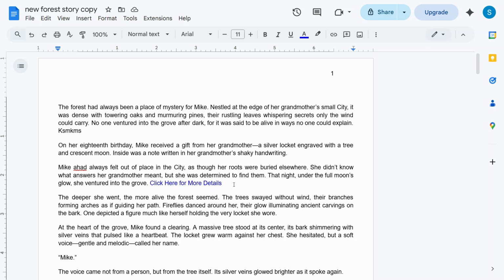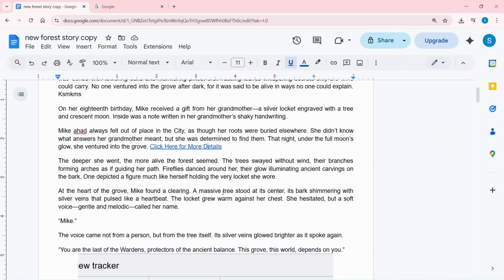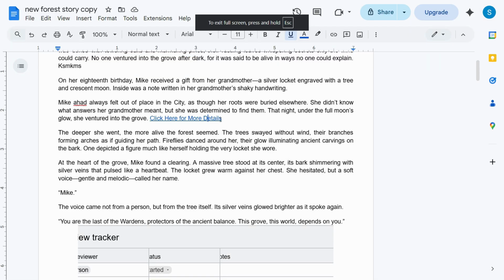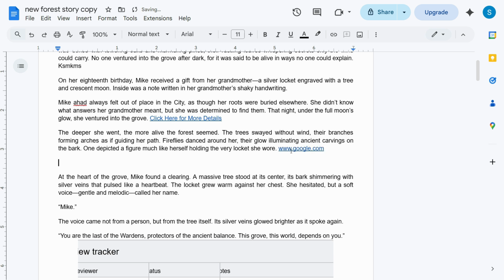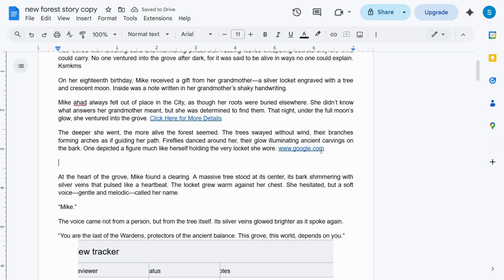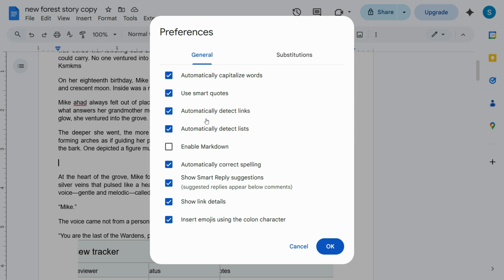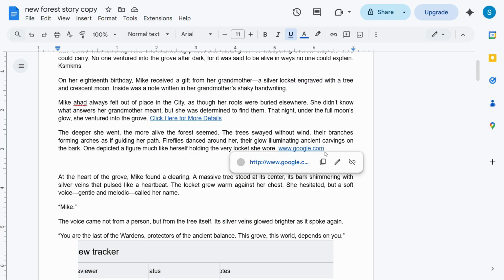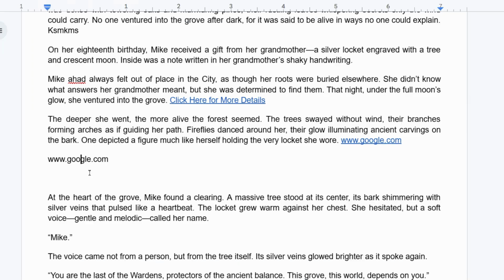How To Enable or Disable Automatic Hyperlinks in Google Docs | Link Settings Guide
Learn how to enable or disable automatic hyperlinks in Google Docs to control link formatting in your documents.

🔥 What You’ll Learn:

Enable automatic hyperlinks

Disable automatic links

Control link formatting

Fix auto link issues

Google Docs link settings tutorial